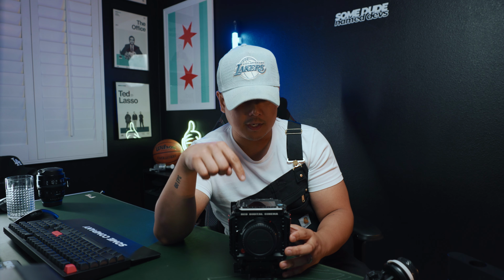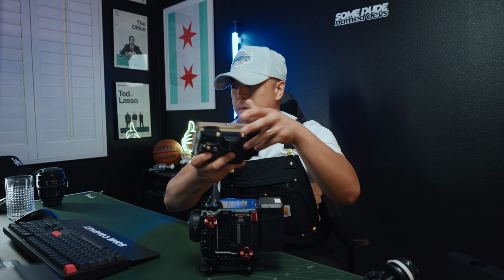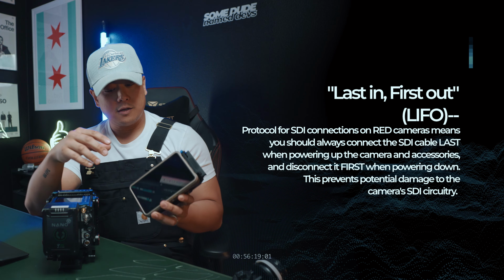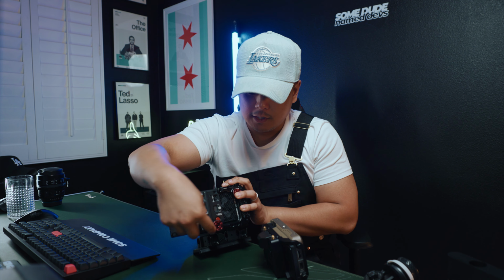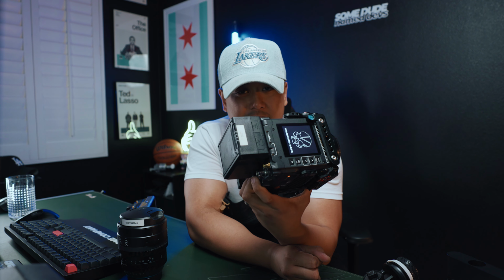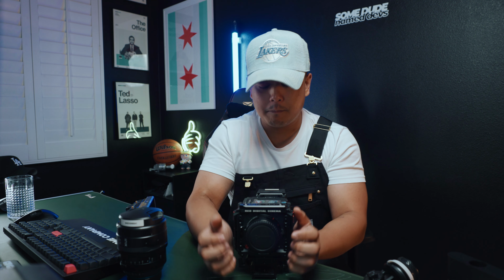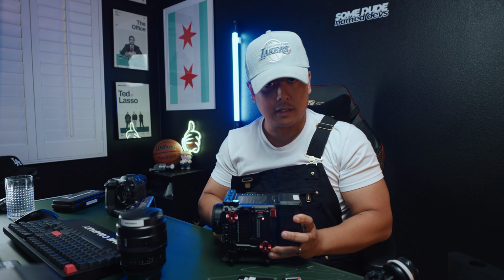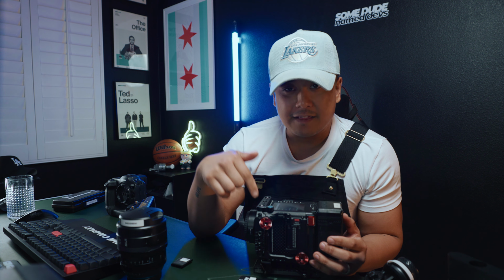Why I Regret Buying the RED Komodo X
When RED dropped the price on the Komodo X, I jumped on it. Apparently, I didn't do enough research prior because I regret buying it. In this video, I break down why the RED Komodo X isn’t what I expected, what problems I ran into, and whether it's still worth it at the new lower price.

• Gear I use

made you look.